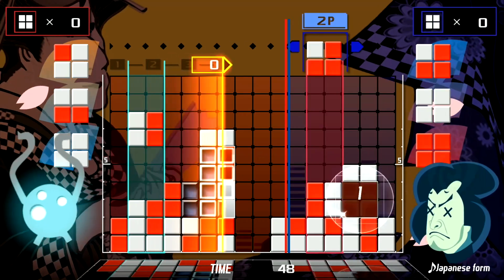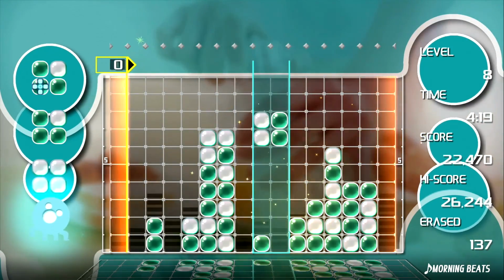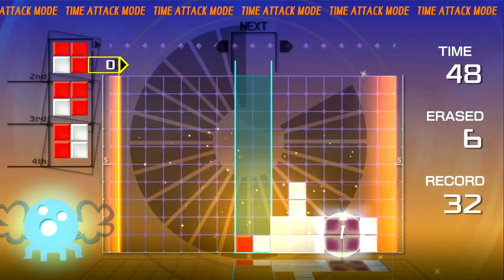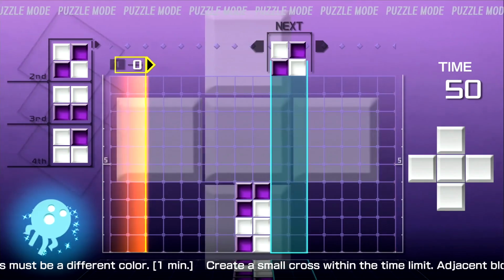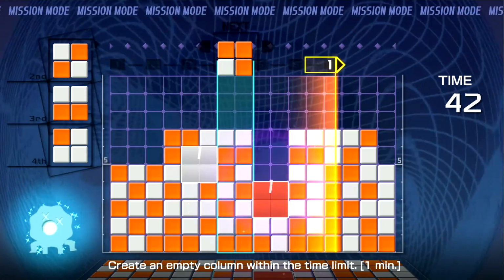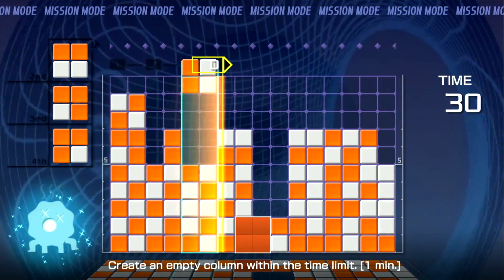Lumines Remastered - REVIEW (Nintendo Switch)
The musical puzzler has made its way to the Nintendo Switch! But is it a smooth ride or a frazzled mess? Find out in our review of Lumines Remastered!

Follow GameXplain!